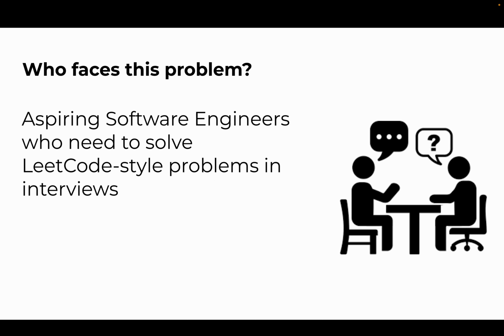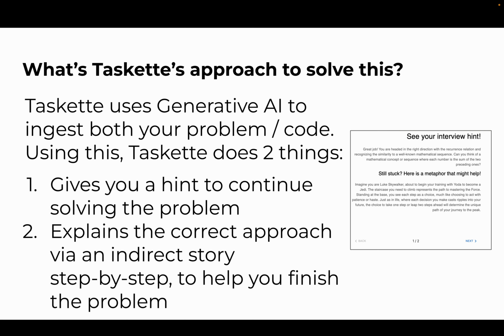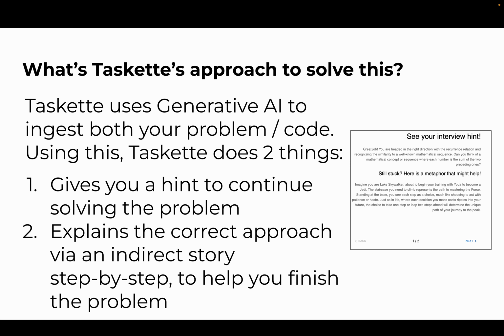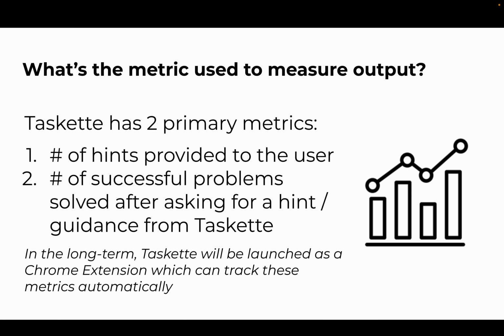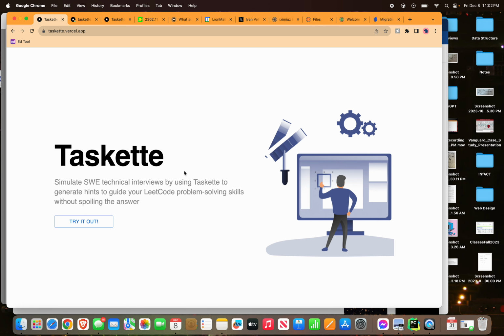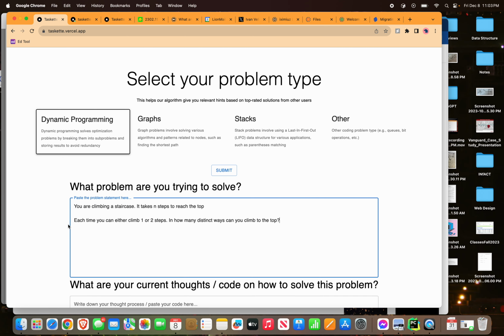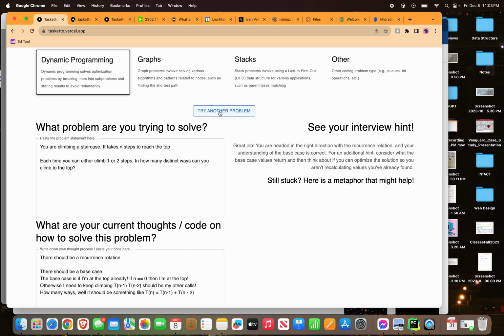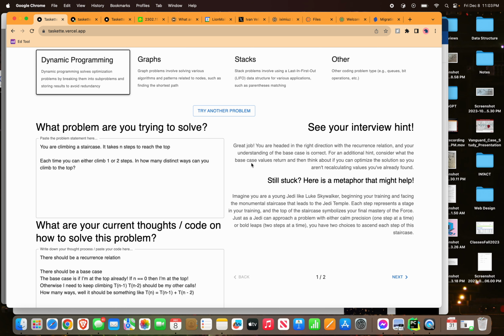Taskette Homework 12 - Pitch